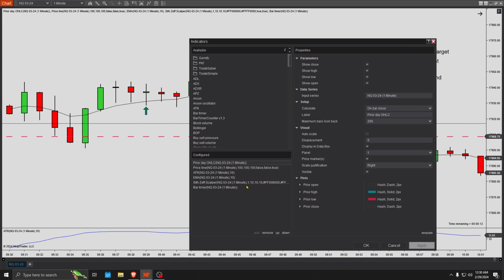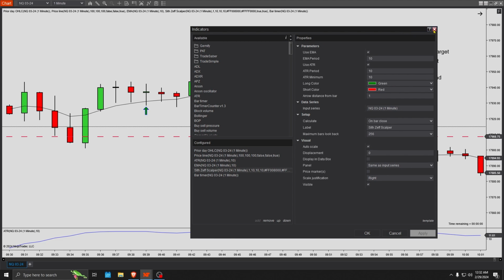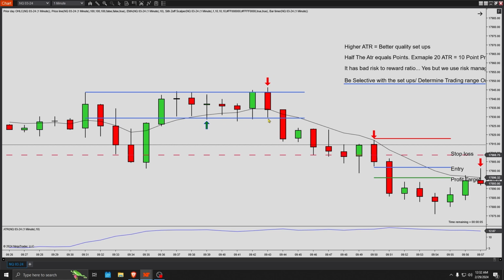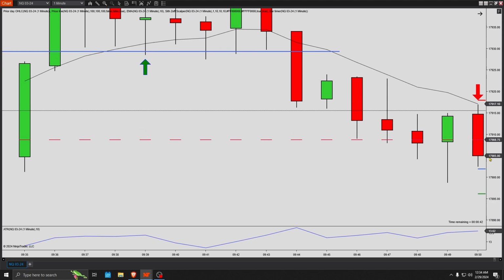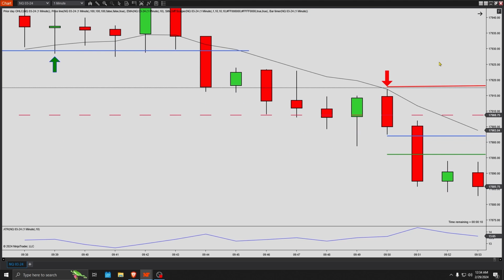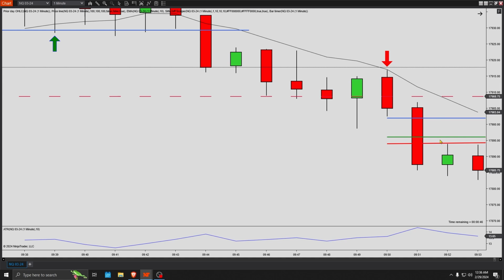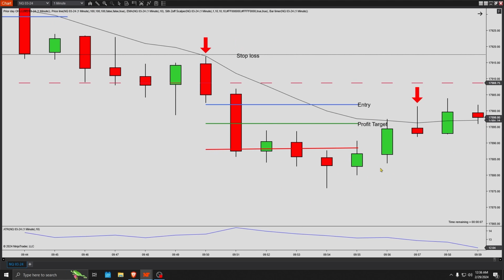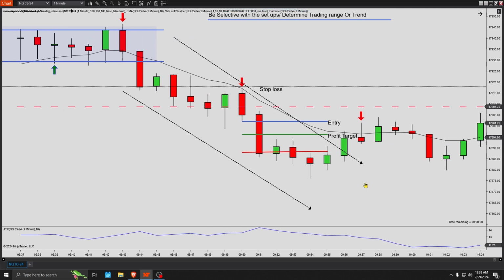How To Trade the NQ 1 Min Scalping Strategy Questions Answered